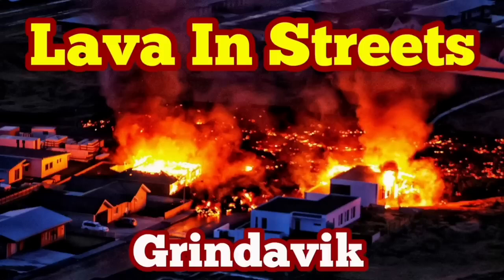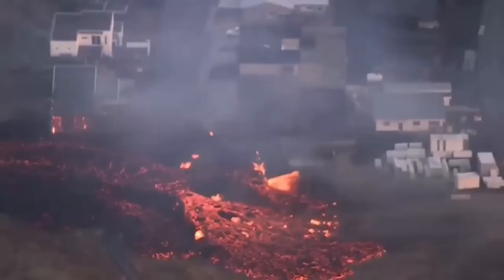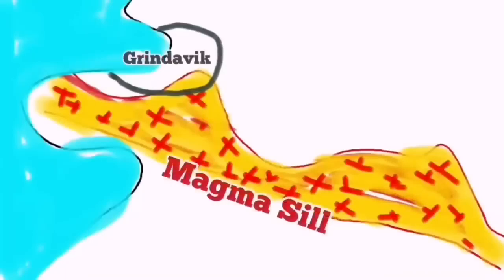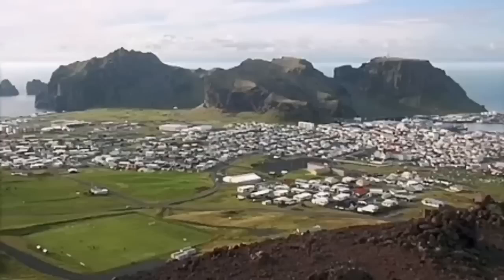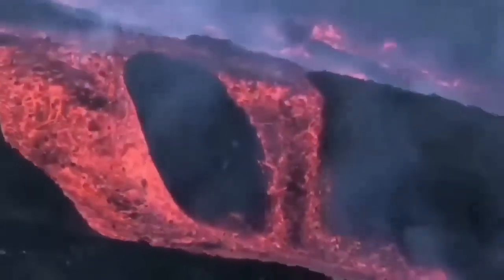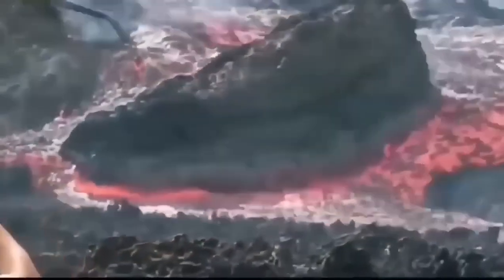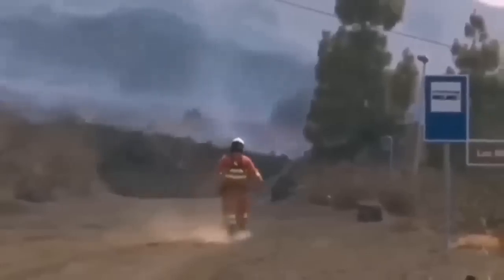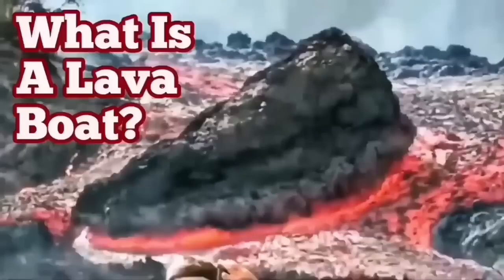Battle Of Grindavík: Lava In Streets, Iceland Fagradalsfjall Sundhnúka Hagafell Fissure Eruption